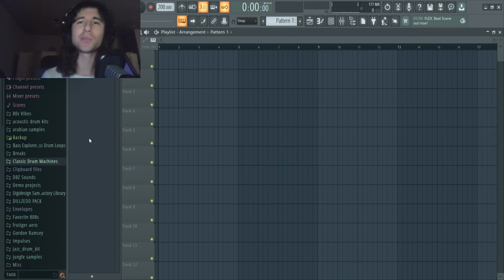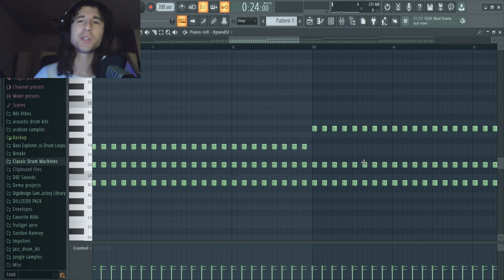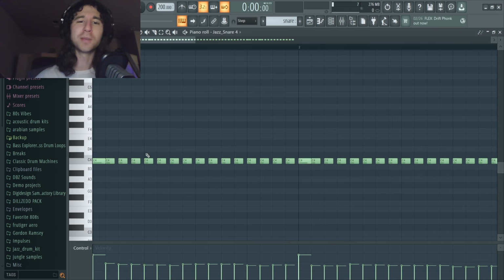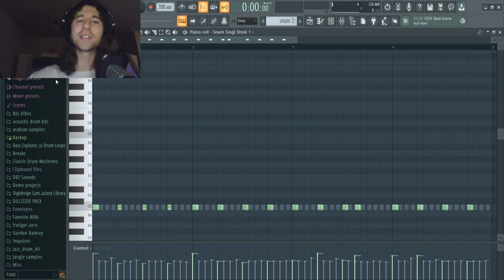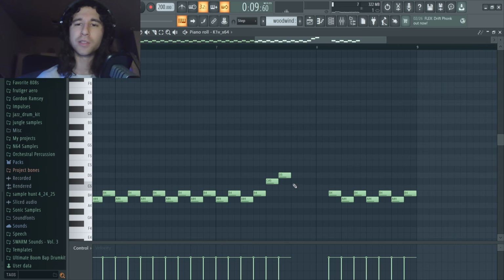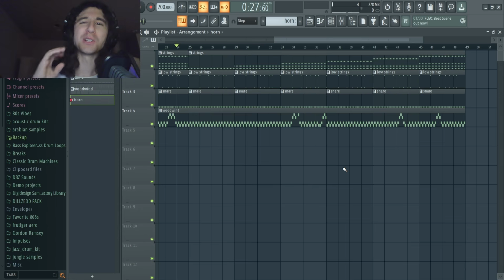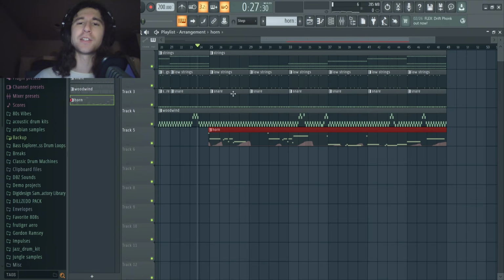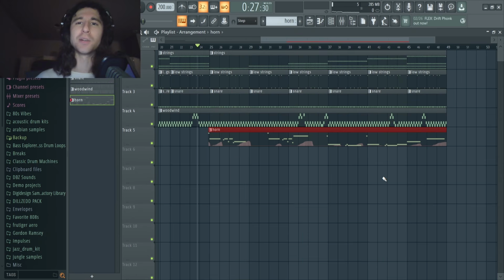Recreating The Battle Music From Zelda: Ocarina of Time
This theme is anxiety in the form of music.

Praise God